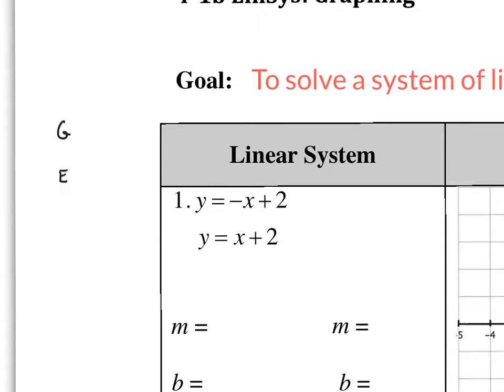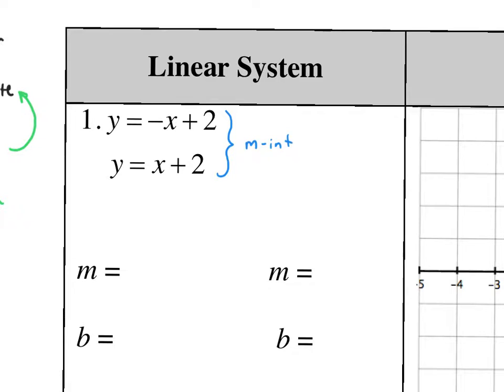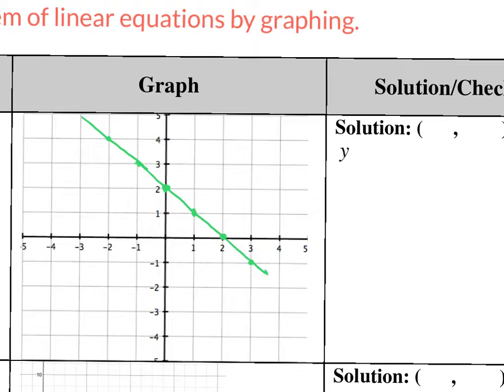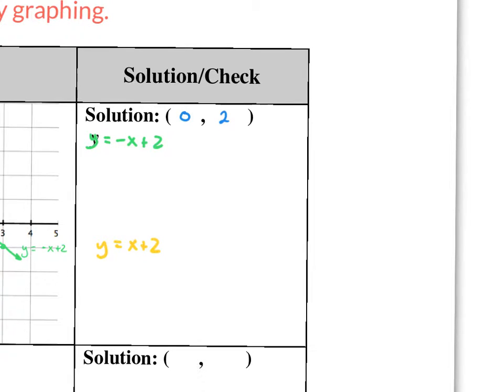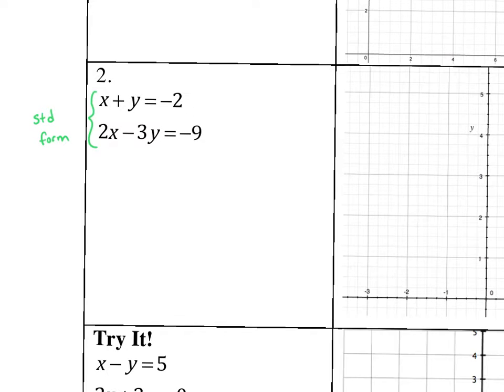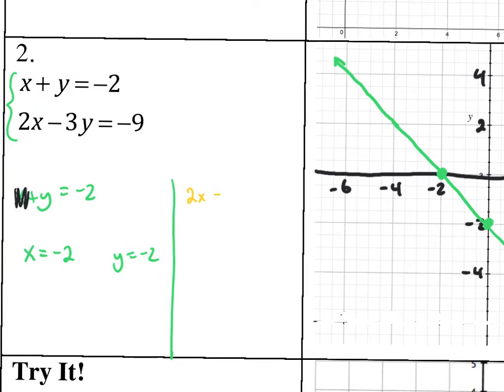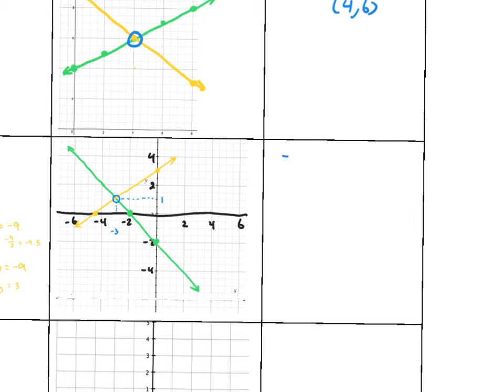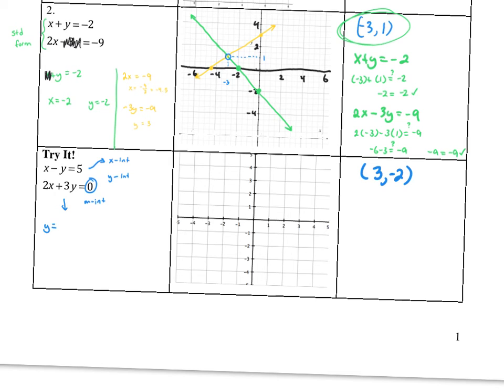Algebra 1 4-1b solving linear system by graphing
In this video, we will solve a simple linear system by graphing. Once we find the intersection of two lines, we will then check the solution by plugging the point back into both equations.